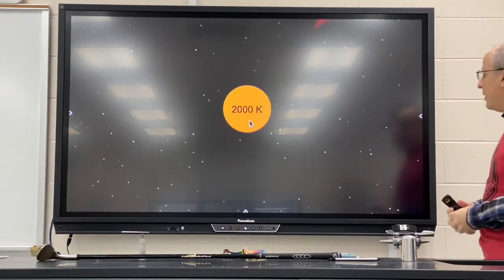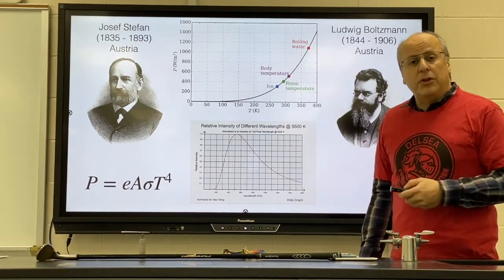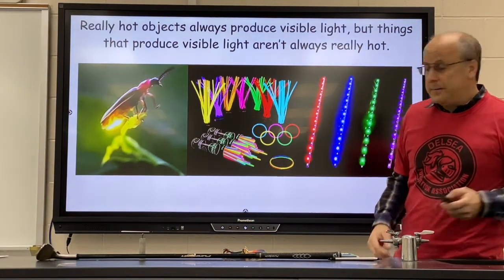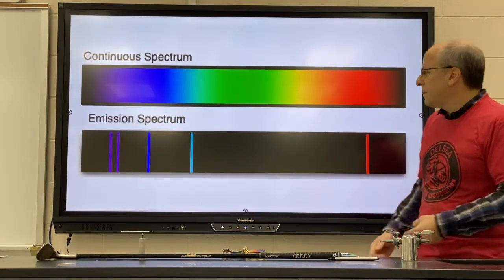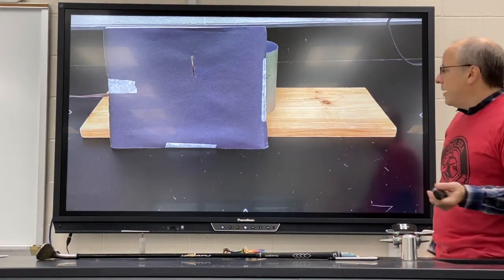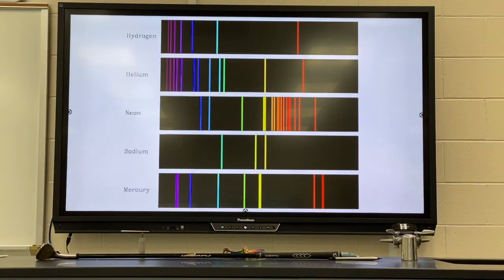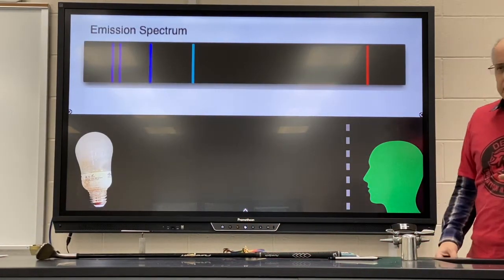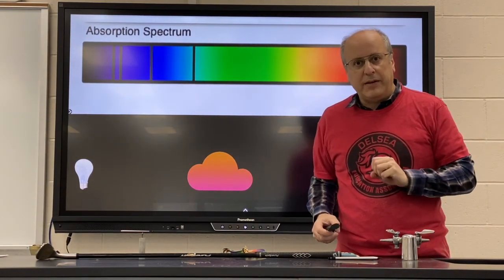Non Thermal Production of Light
Notes on light being produced without the object getting hot.